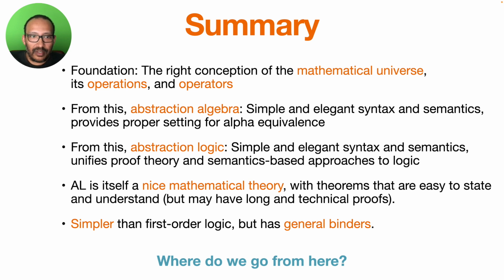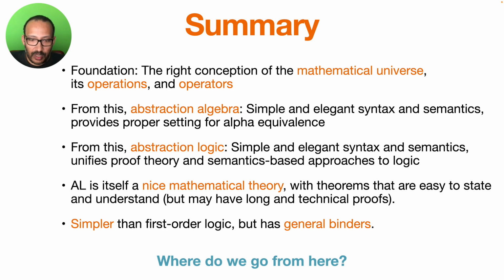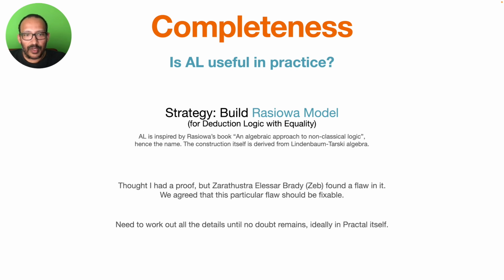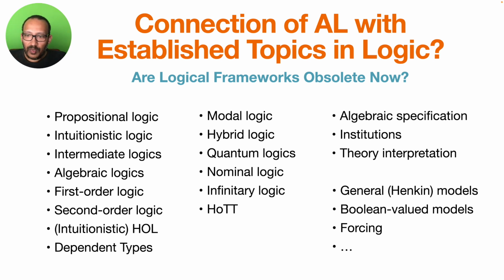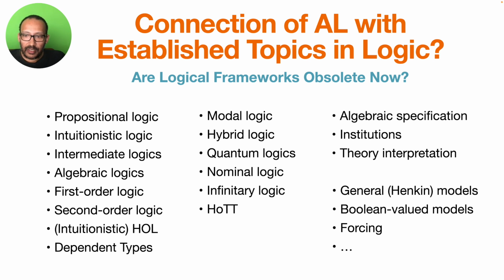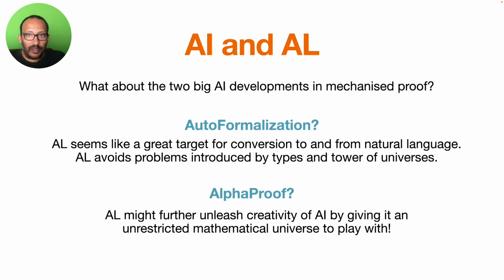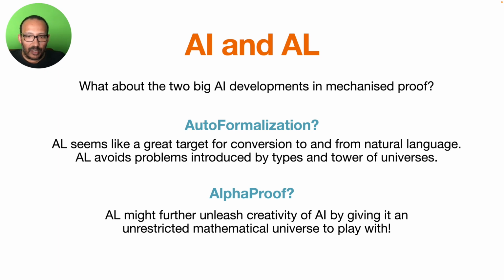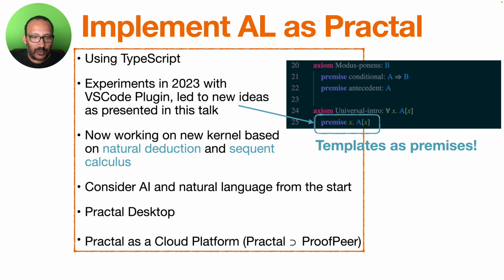Abstraction Logic, Part 5: Conclusion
Part 5 of a series of videos about abstraction logic, available In this final part we provide a summary, and provide an outlook for what will happen next.